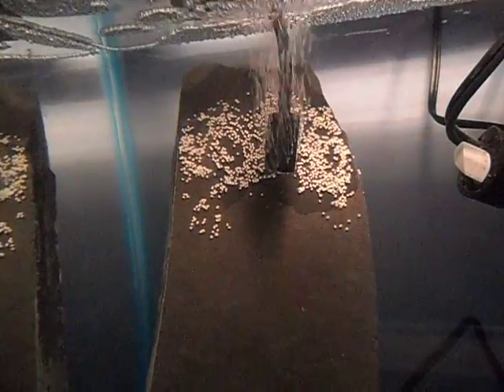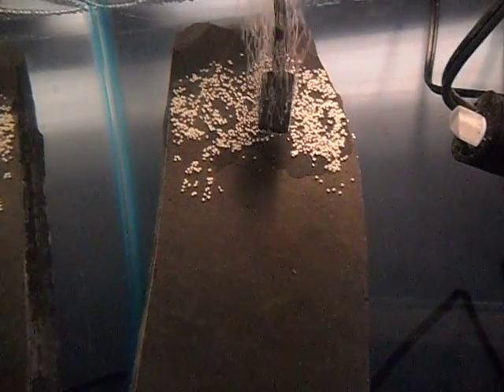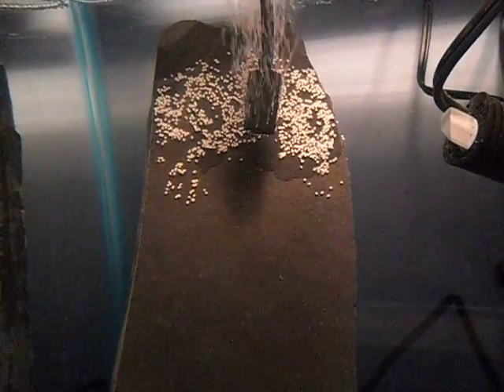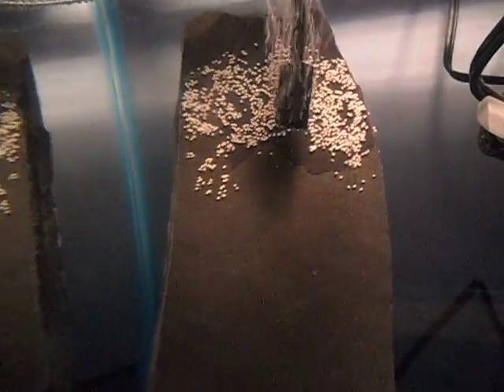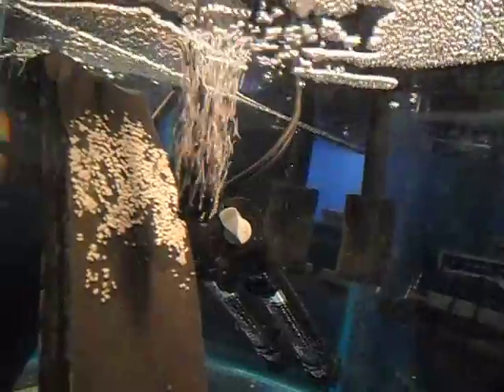002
ok this is day 2 , on the eggs,, boy fb sucks on downloading  videos,,